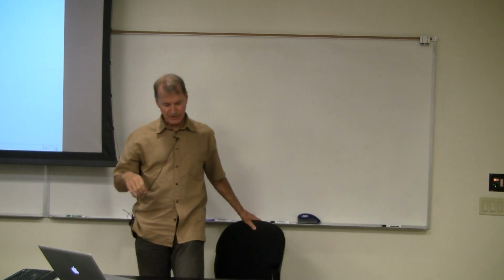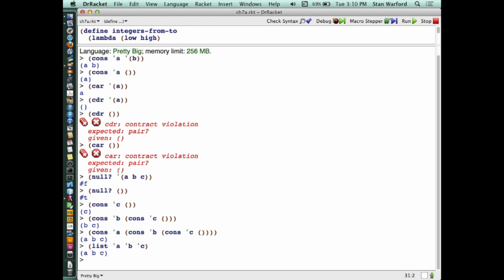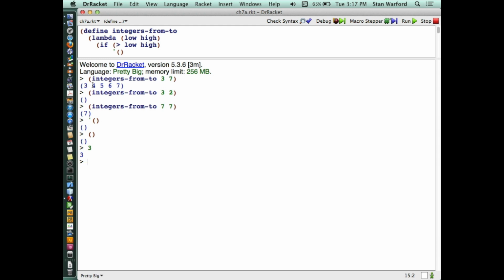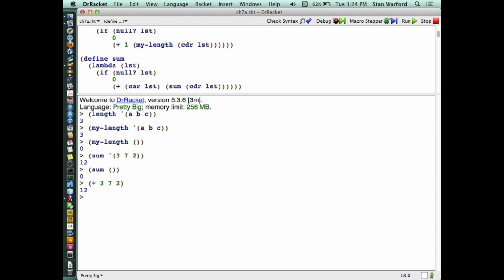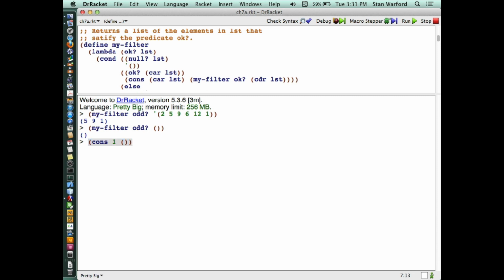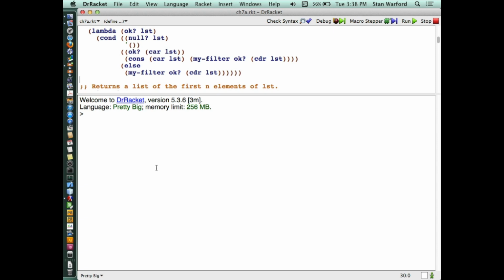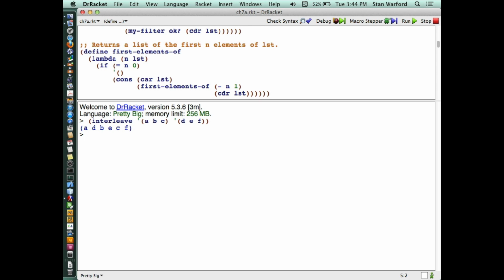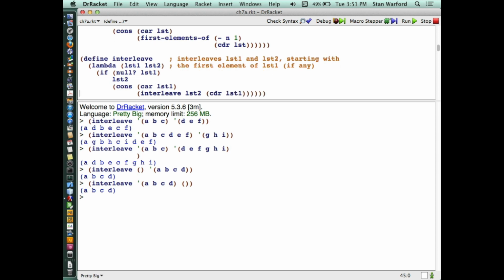CoSc 450 Lecture 13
Lists, The Interleave Problem